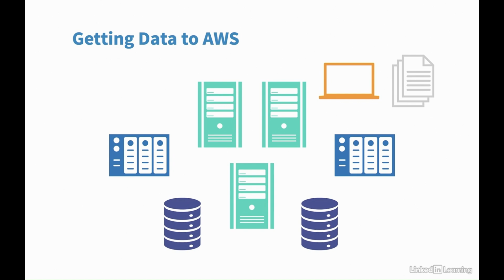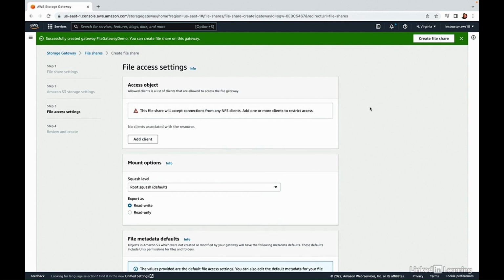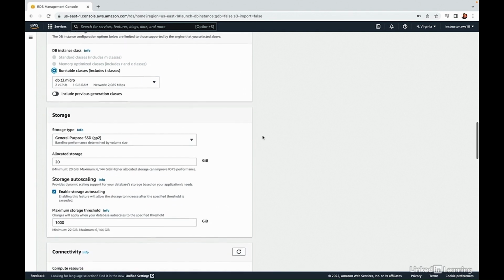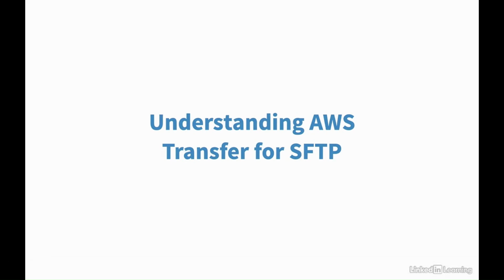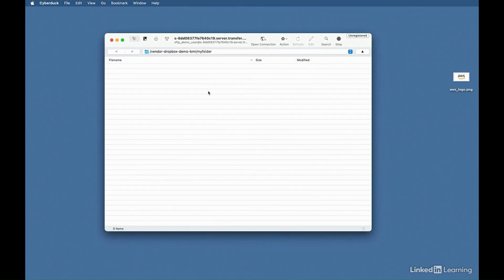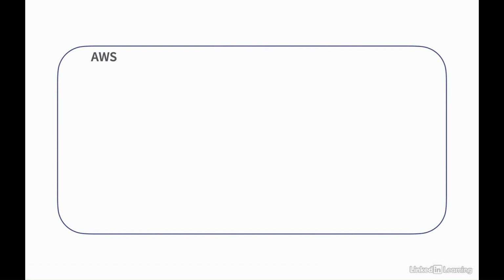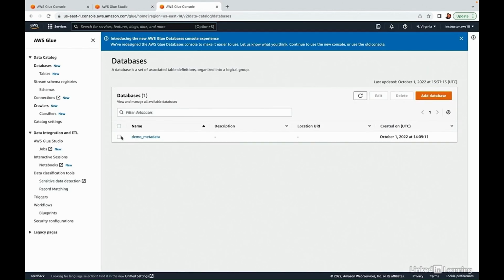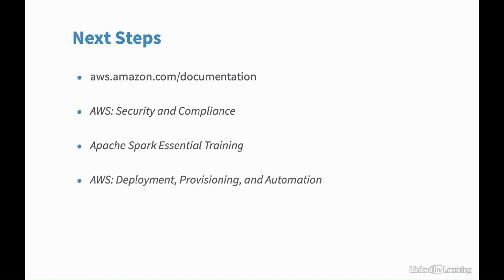AWS: Storage and Data Management - Data & Backup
In this module, you'll learn:
 - AWS CLI
 - File Gateway
 - AWS Snowball
 - AWS SFTP
 - DMS
 - AWS DataSync
 - AWS Glue
 - AWS Backup

for the full course or even more courses.